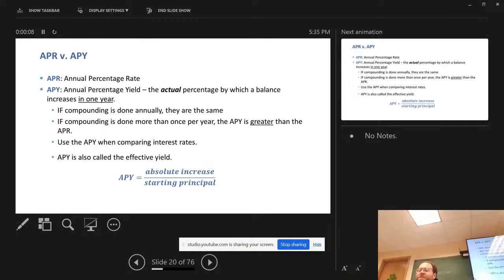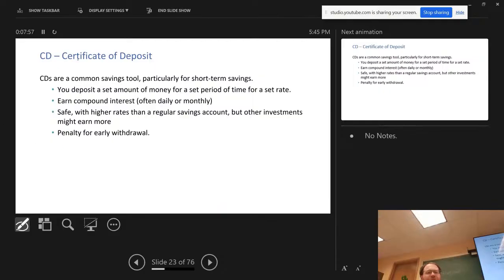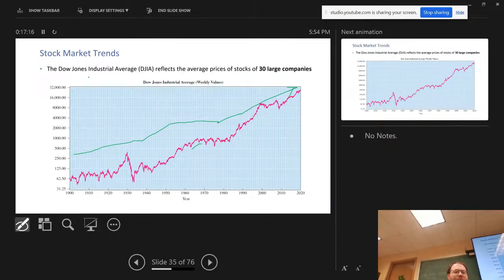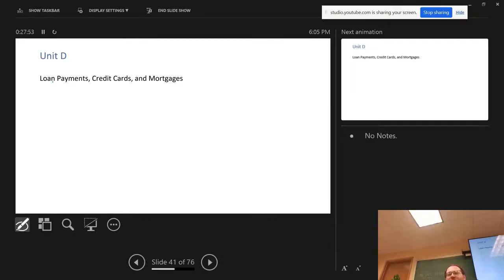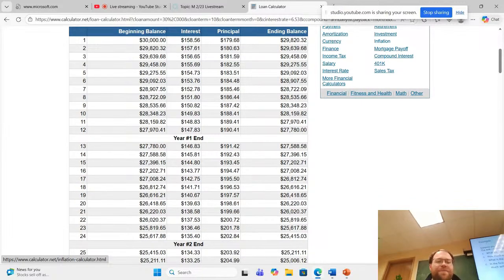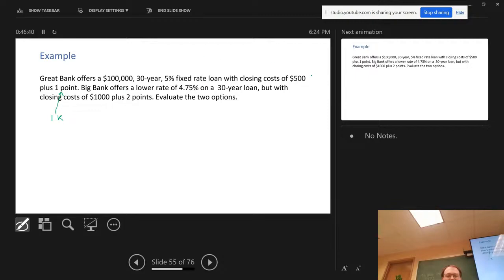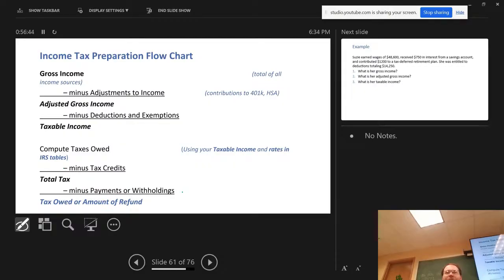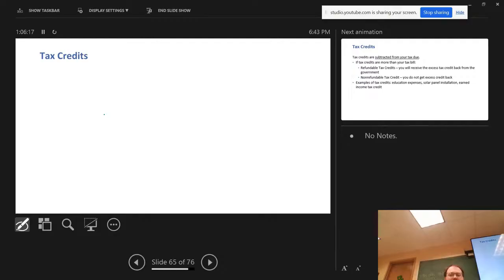MATH 111 - M 2/23